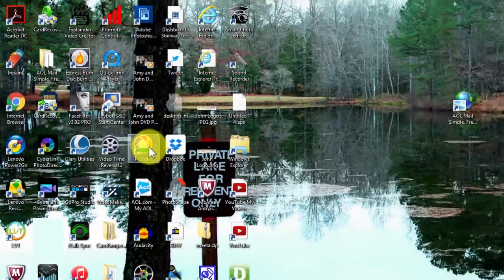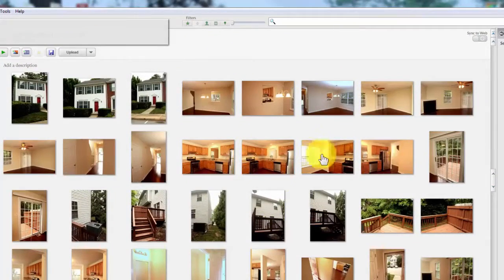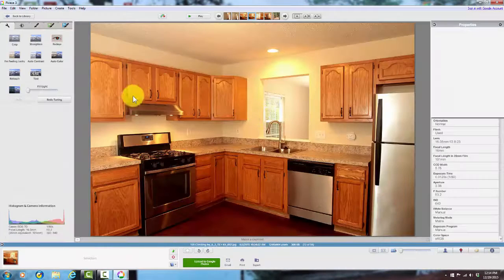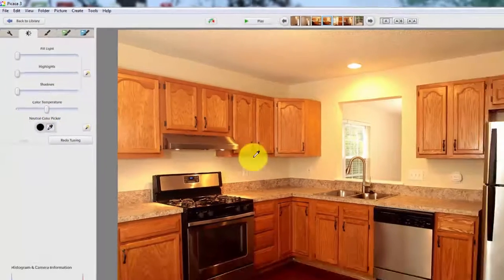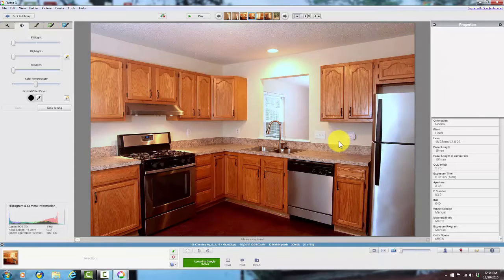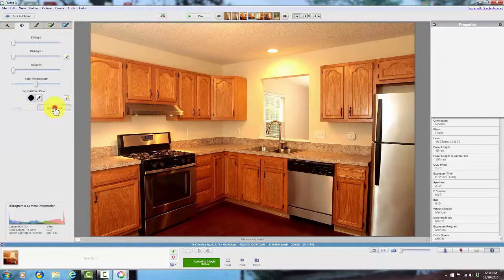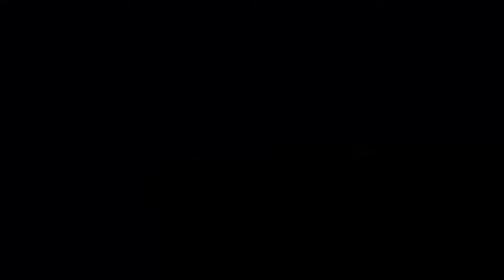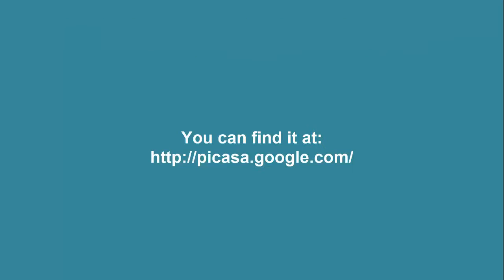HOW TO WHITE BALANCE YOUR PICTURES WITH FREE PICASA 3 SOFTWARE!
Are your pictures just not up to snuff?  Do you have a funny color cast to your pictures?

Learn how to White Balance your pictures with this FREE Picasa 3 software!